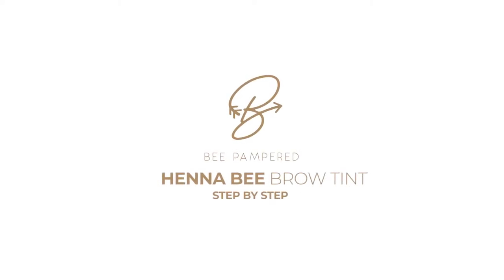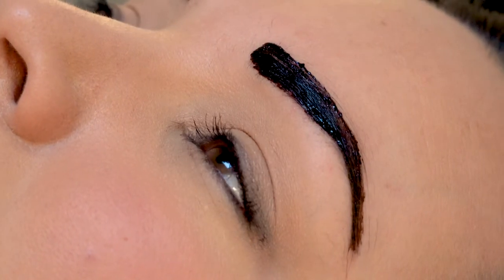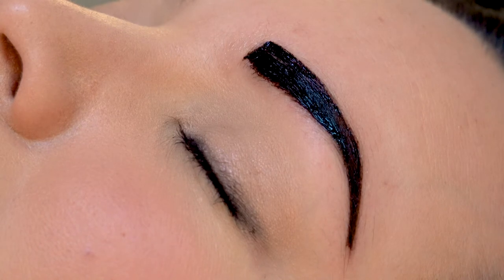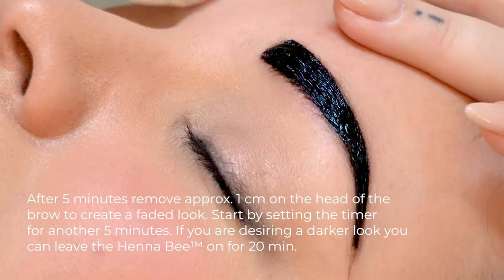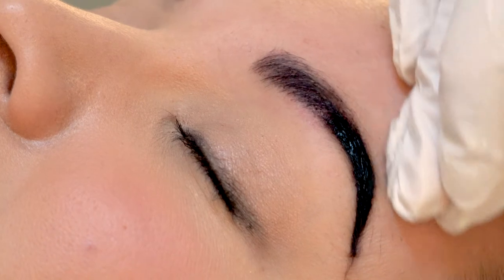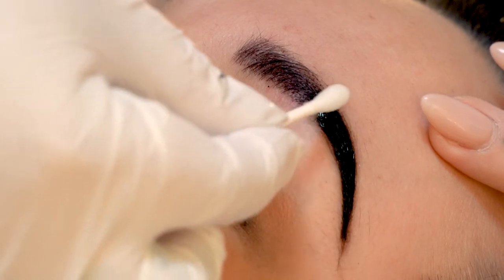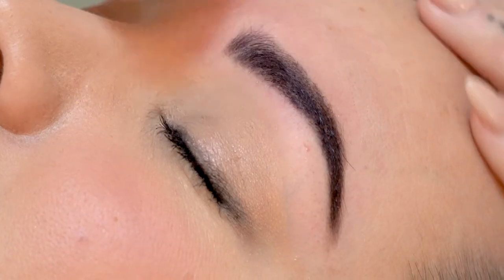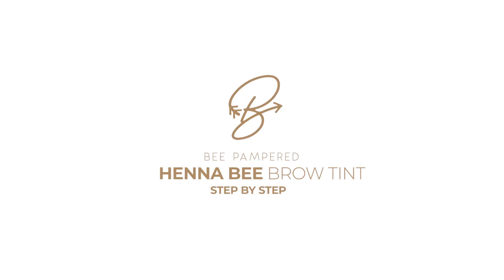How to perform a brow henna service using Bee Pampered's Henna Bee eyebrow tint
In this video watch as Bee Pampered founder, Adelle Young, conducts a complete henna brow service using our proprietary Henna Bee eyebrow tint formula.

HENNA BEE - A NATURAL, VEGAN-FRIENDLY, PLANT-BASED EYEBROW TINT
Made with 75% plant-based ingredients Henna Bee eyebrow tint is a natural alternative to traditional tints. It contains no lead or ammonia and requires no chemicals or oxidants to activate only very warm tap water. Henna Bee's unique formula coats the hair which makes it amazing at covering up grays and it traps in moisture which encourages healthier, hydrated hair, unlike traditional tints that typically dry out and damage hair!

LASTING RESULTS
Henna Bee is not only a great eyebrow tint that lasts longer on brows than traditional tints (6-8 weeks compared to 4 weeks for traditional tints) but it can also act as a brow filler staining the skin beneath the brows for up to a week.

Wondering how the henna brows service and microblading compare? Take a read through our article breaking down the differences between henna brows and microblading.

EASY FOR SPA PROFESSIONALS TO USE & GENERATE REVENUE
As active spa professionals ourselves we designed Henna Bee to be easy for spa professionals to use and to help maximize your profits. Each bottle of Henna Bee provides 20-30 treatments. By offering a 30-minute Henna Bee service at a minimum $35 charge, each 3.5g bottle of Henna Bee can generate up to $1,000. With your initial purchase of the Henna Bee starter kit you receive all 6 colors which could generate up to $6,000*!

To generate more revenue and provide clients with a complete eyebrow transformation we suggest adding a hair removal service immediately following the Henna Bee service.

PROUDLY CANADIAN BUT AVAILABLE ACROSS NORTH AMERICA
Our company is based in Fort Langley, BC, Canada which means Health Canada holds us to a high standard when it comes to our product ingredients. All of the Bee Pampered product ingredients are approved under Health Canada’s stringent guidelines which means they are safe for you and your clients.

SHOP PROFESSIONAL STARTER KITS
- Henna Bee Classic Starter kit
Includes all 6 Henna Bee colors, and tools required for the service

- Blonde & Brunette brow henna bundles
Specially curated bundles which each include only 3 colors designed for blondes or brunettes.